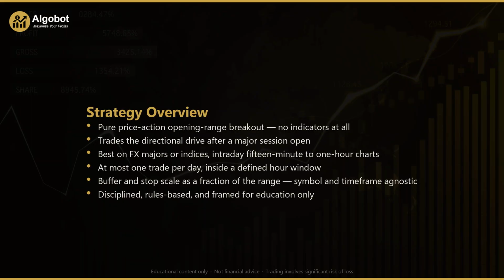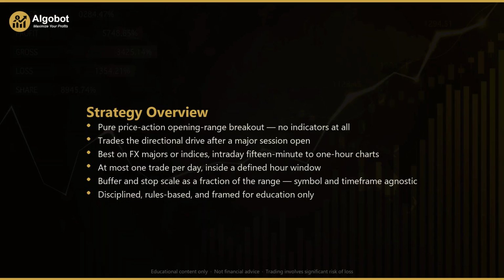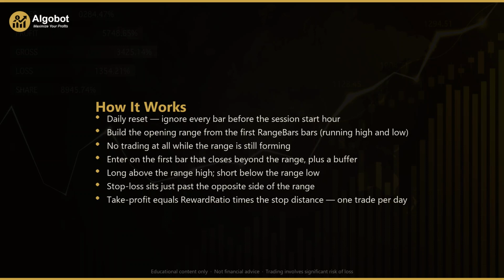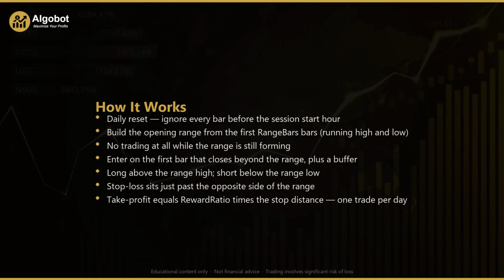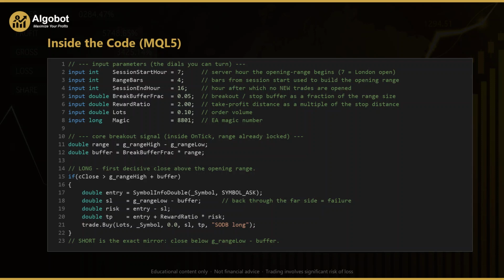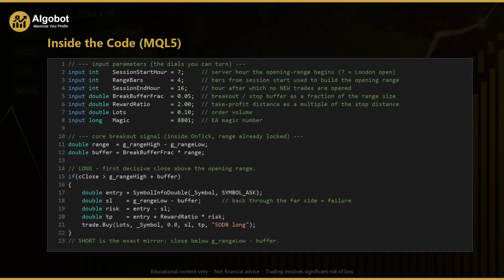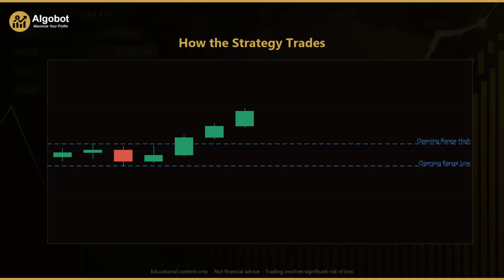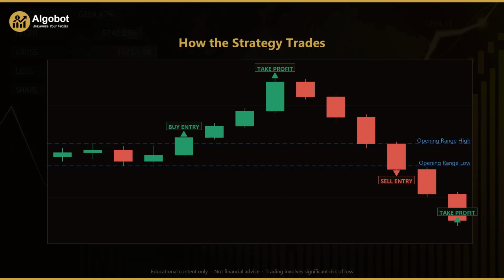Session Open Drive Breakout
This video breaks down the Session Open Drive Breakout, a pure price-action opening-range breakout for MetaTrader 5 that uses no indicators. Learn how it measures the first bars after a session open (such as the London 07:00 UTC open), locks the opening range, and trades the first confirmed breakout close beyond a range-fraction buffer.

Key parameters:
• SessionStartHour & RangeBars anchor the session and build the opening range
• BreakBufferFrac sets the breakout and stop buffer as a fraction of range size
• RewardRatio sets the take-profit as a multiple of the structural stop (default 1:2)

00:00 Introduction
00:30 Strategy Logic
01:30 Parameters
02:30 Backtest Results